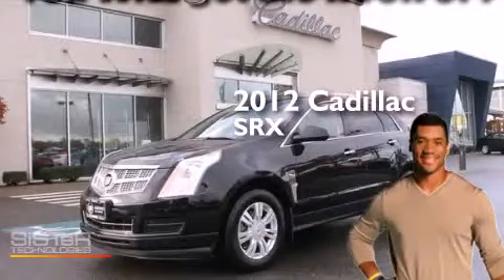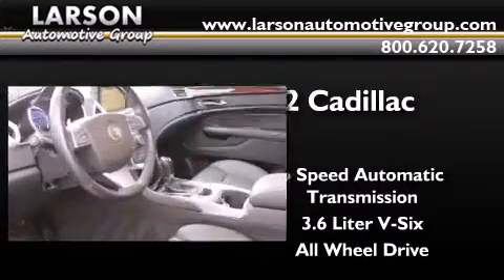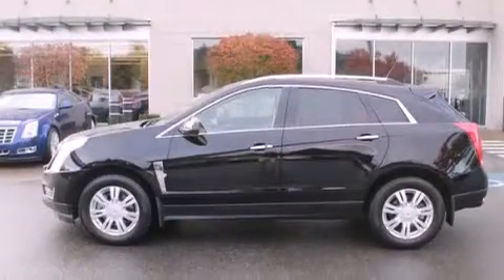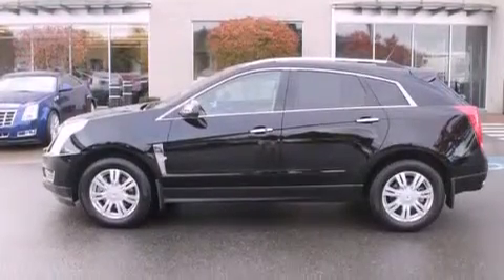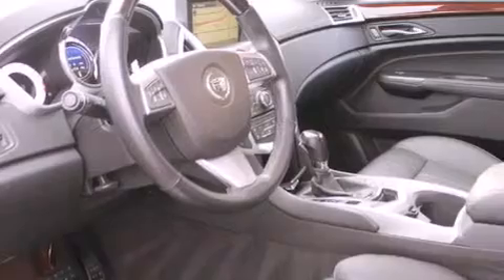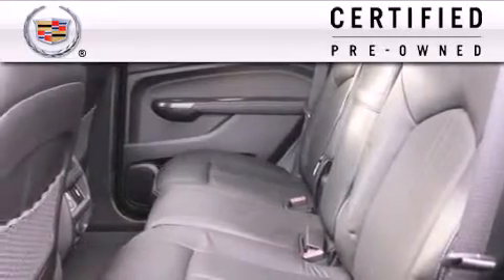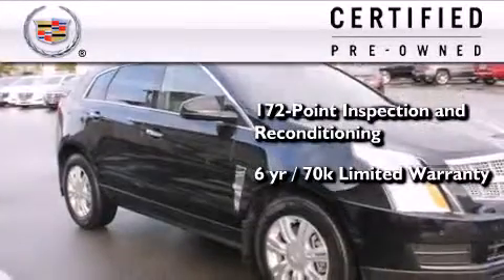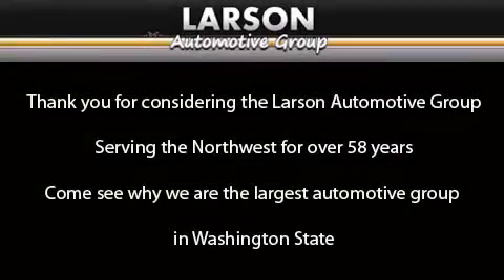2012 Cadillac SRX Puyallup WA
We've been honored to serve the Puyallup WA area , we promise that your experience at our dealership will exceed your expectations ! Year : 2012 Make : Cadillac Model : SRX Engine : 3.6L V6 Trans . : 6 Spd Automatic Exterior : Black Raven Miles : 19,127 Interior : Black Leather Stock : 00469 Larson Auto Group 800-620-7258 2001 N Meridian Puyallup , WA 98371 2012 Cadillac SRX Puyallup WA